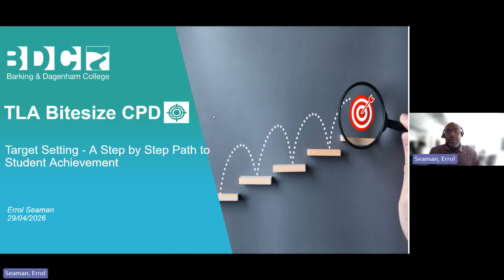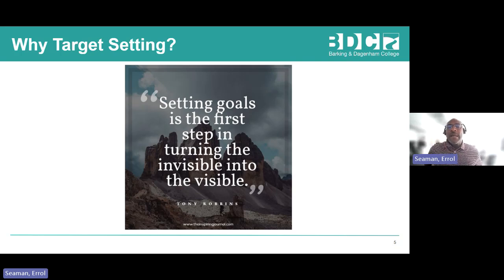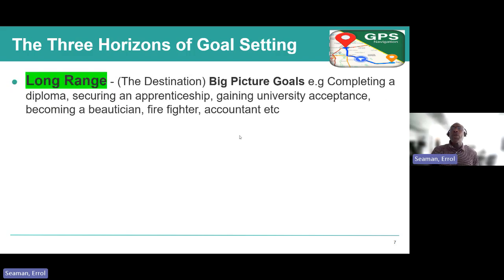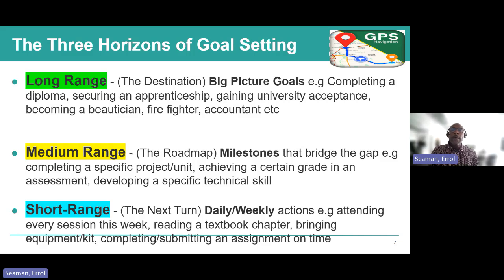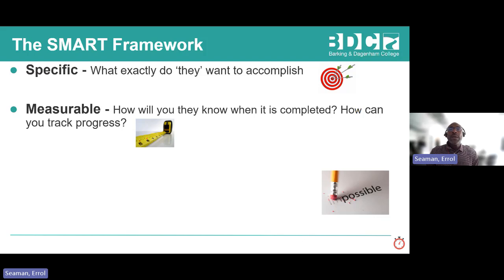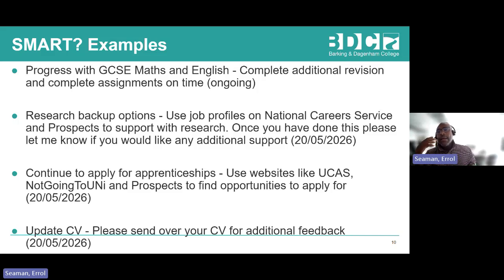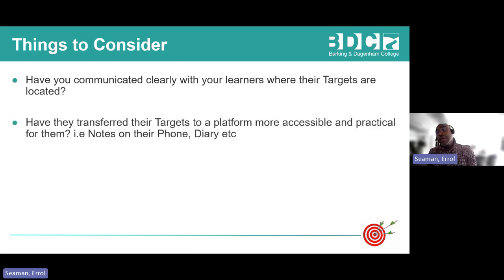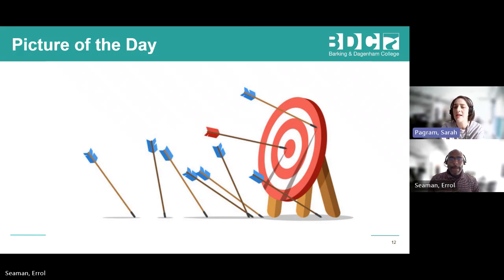Bitesize CPD Target Setting A Step by Step Path to Learner Achievement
Target Setting is one of the key components in facilitating learner development and achievement. Within this Bitesize Training, Errol Seaman  provides a refresher on SMART Target setting and its crucial importance in assisting with providing a platform for learner accountability and responsibility for their continued success and achievement.